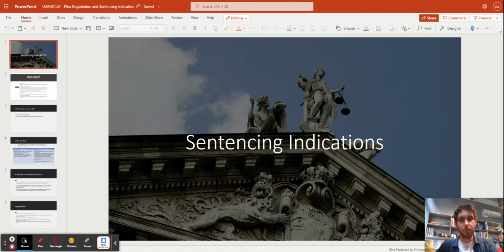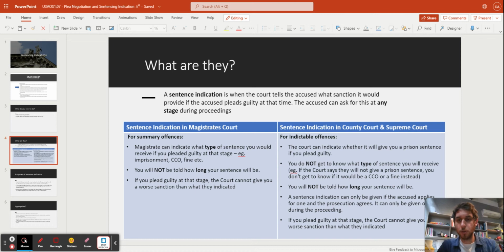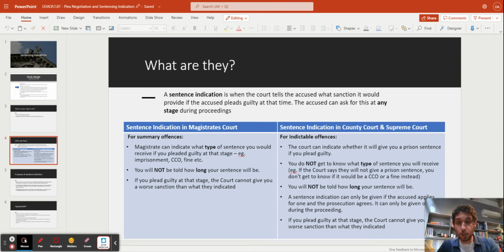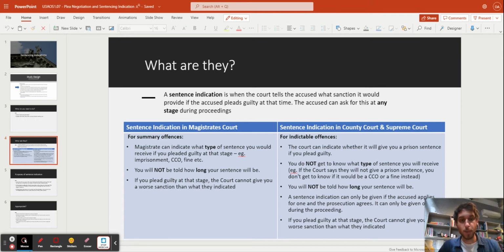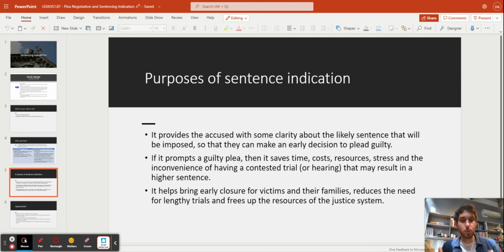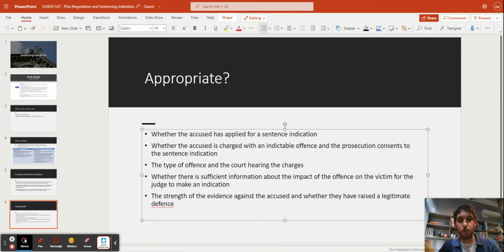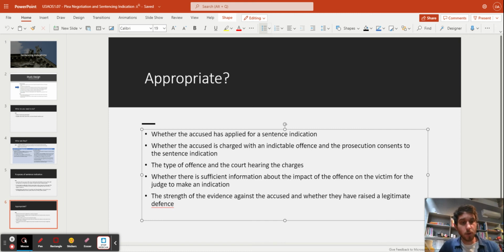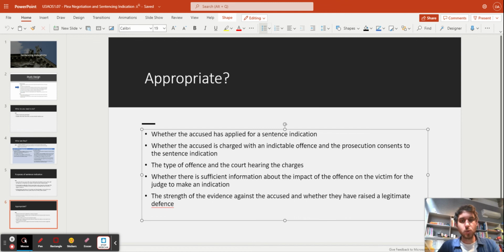U3AOS1.07 - Sentencing Indication